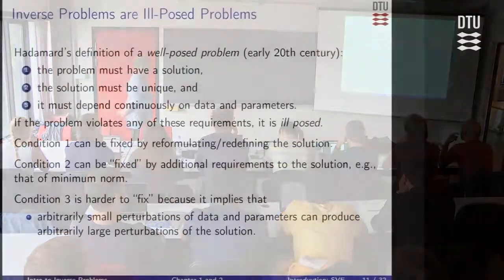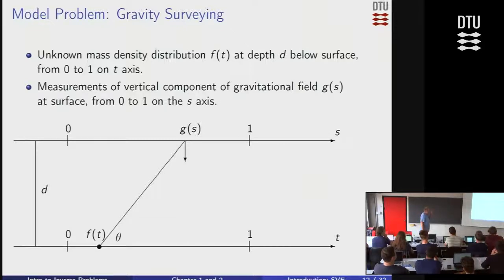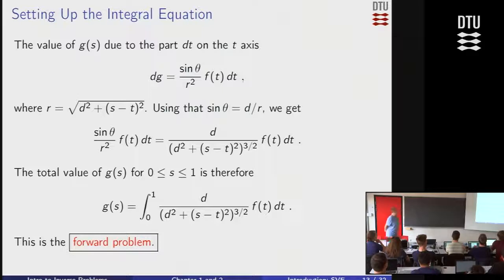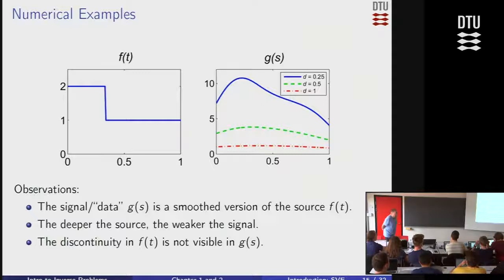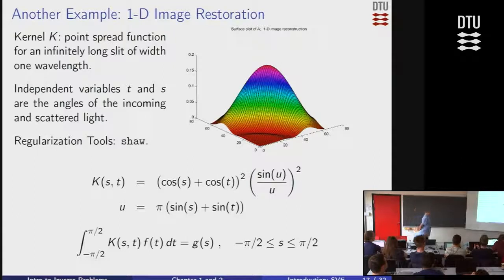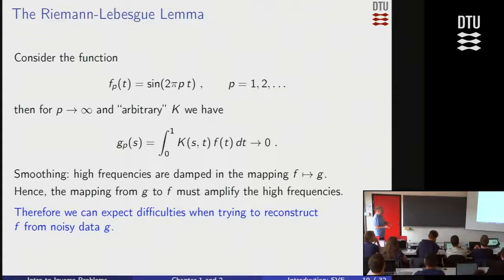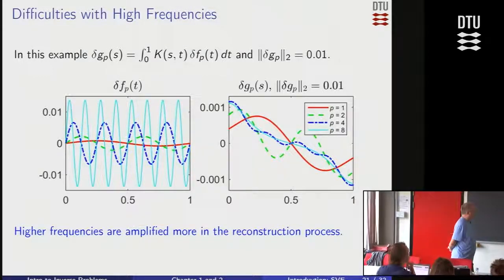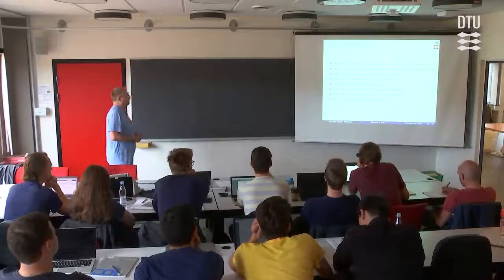Chap 2: Hadamard & Picard Conditions, Singular Value Expansion, Naive Reconstruction - 2